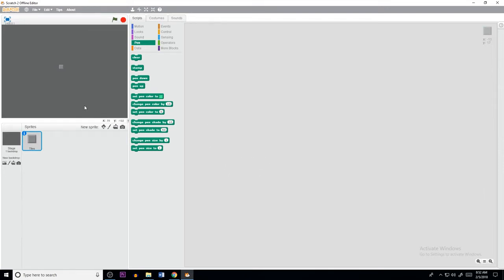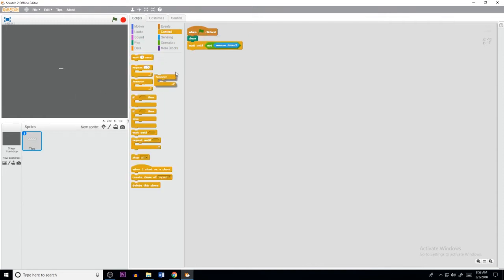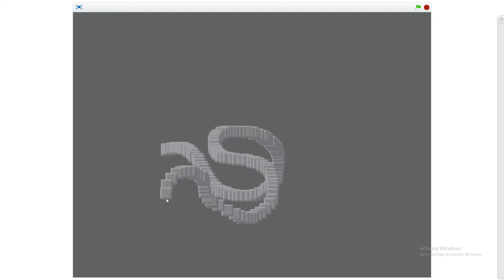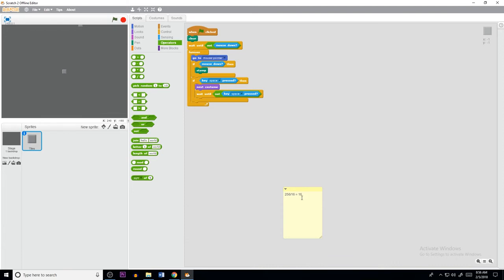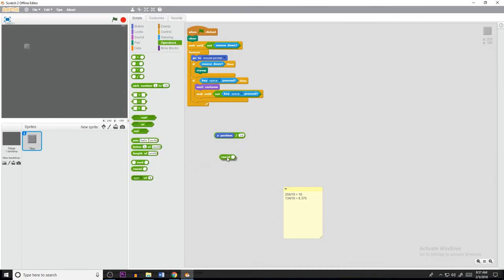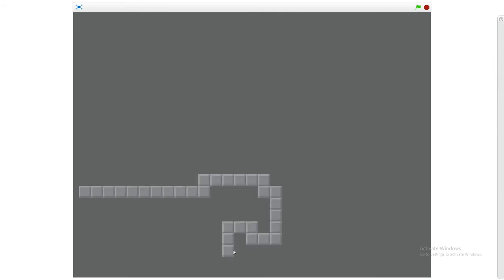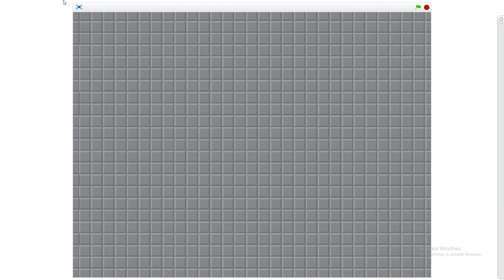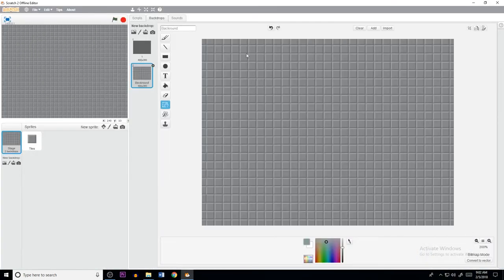Grid Snapping In Scratch!